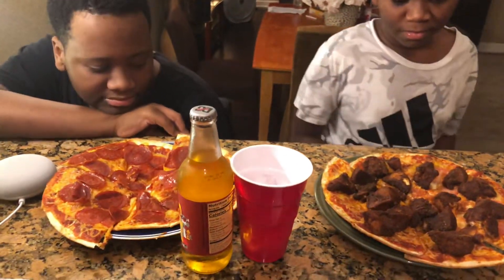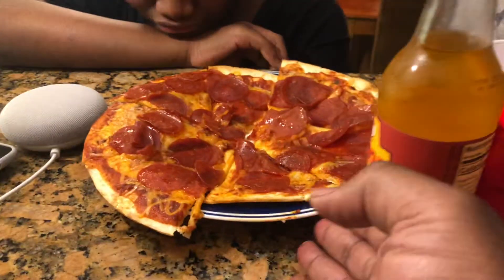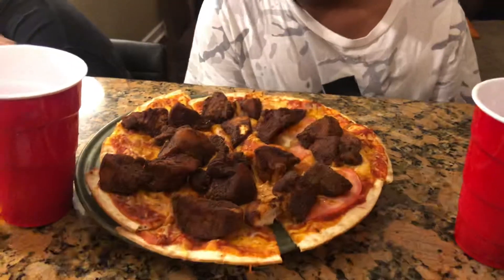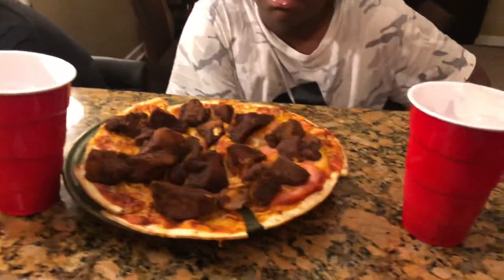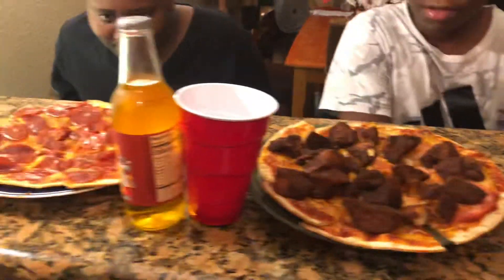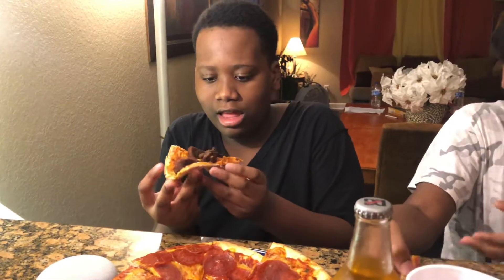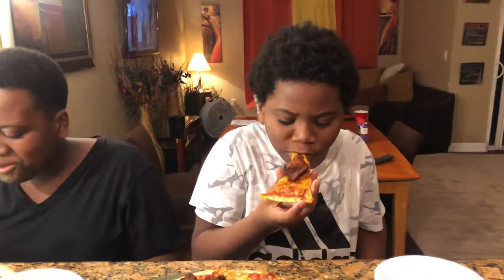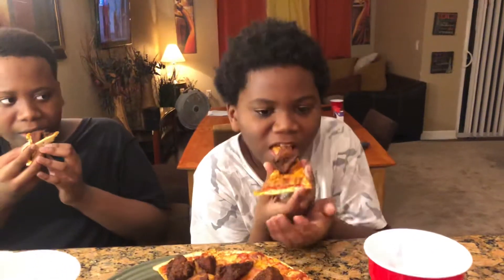Wednesday night dinner - pizza made from scratch